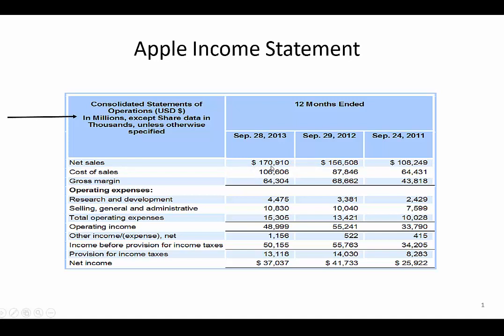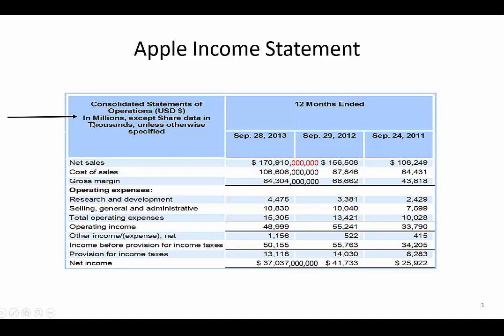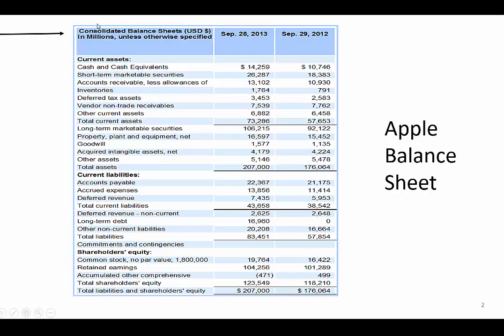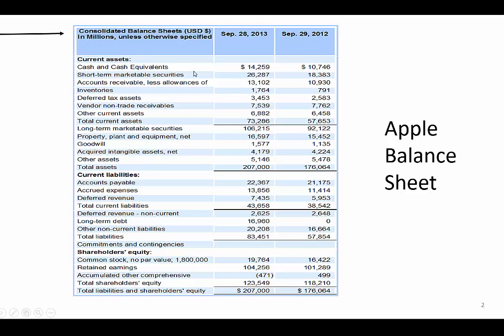ACG 2021 SEC Assignment - Reading the $ on the financial statement